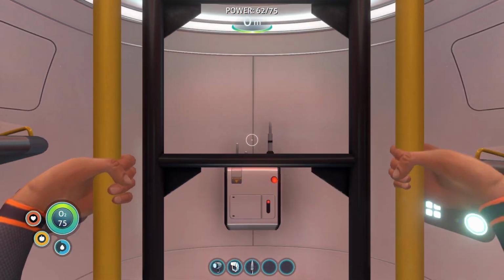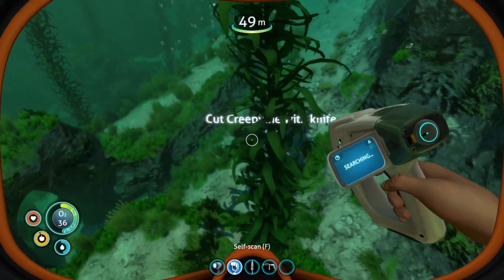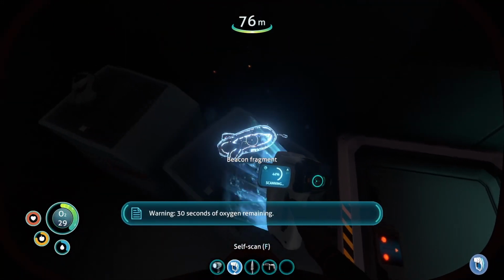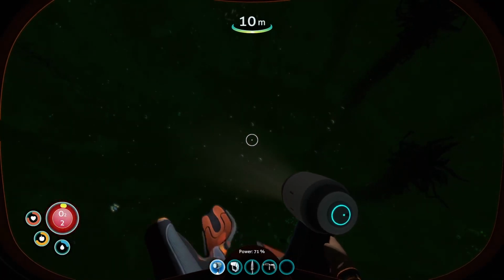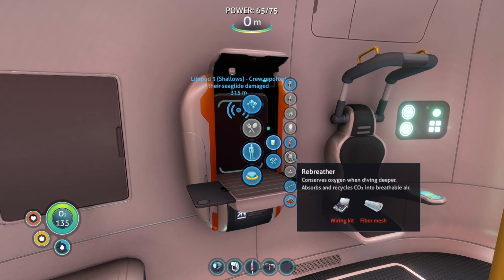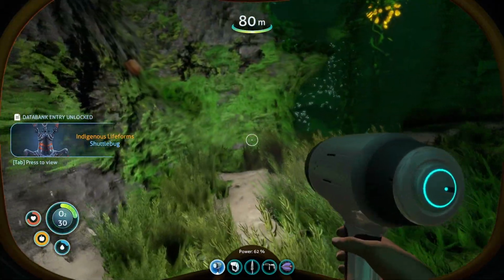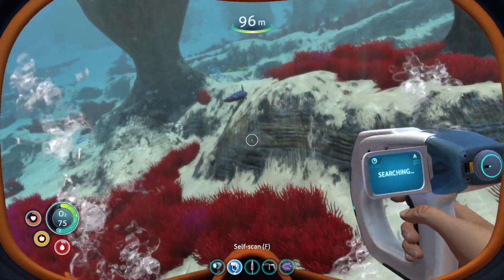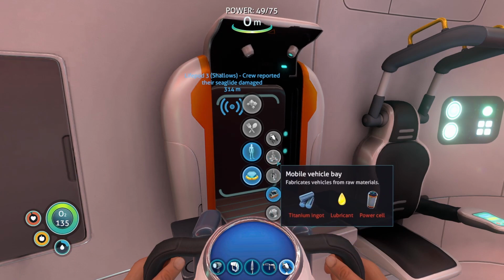Subnautica is one of the BEST underwater games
It's time to dive deep into the world of Subnautica

Subnautica is an underwater adventure game set on an alien ocean planet. A massive, open world full of wonder and peril awaits you! You have crash-landed on an alien ocean world, and the only way to go is down. Subnautica's oceans range from sun drenched shallow coral reefs to treacherous deep-sea trenches, lava fields, and bio-luminescent underwater rivers. Manage your oxygen supply as you explore kelp forests, plateaus, reefs, and winding cave systems. The water teems with life: Some of it helpful, much of it harmful. After crash landing in your Life Pod, the clock is ticking to find water, food, and to develop the equipment you need to explore. Collect resources from the ocean around you. Craft diving gear, lights, habitat modules, and submersibles. Venture deeper and further form to find rarer resources, allowing you to craft more advanced items.

Gaming Games Gameplay Let’s play Funny moments Funny videos Tenzo Teo Theo Teodor